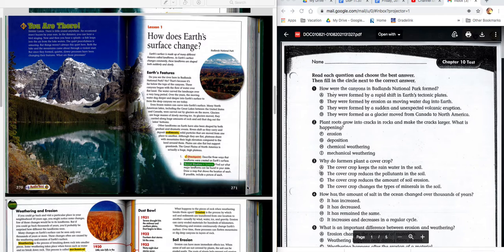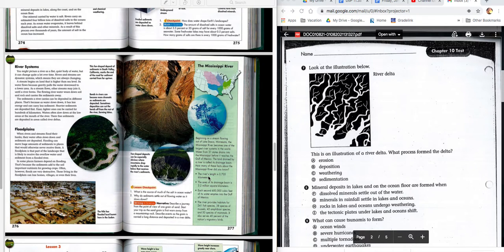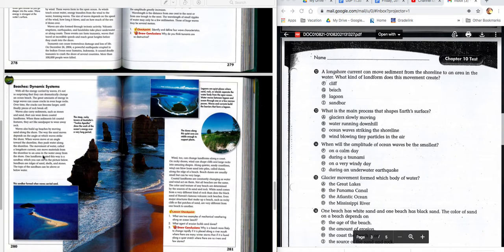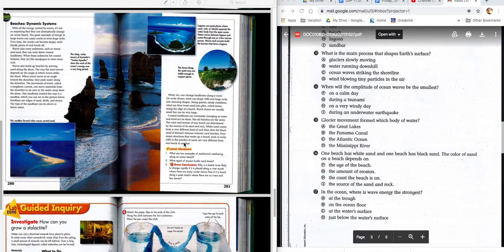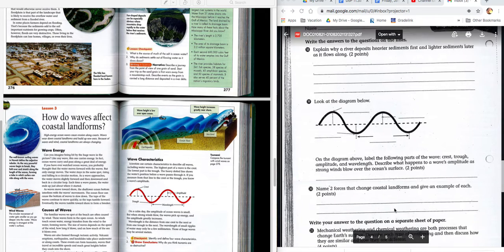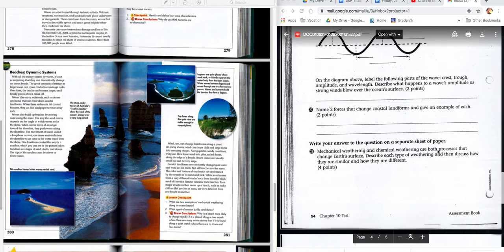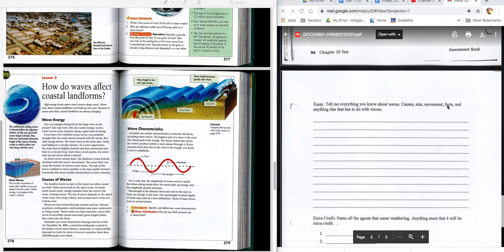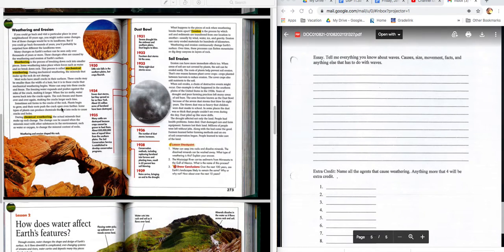Science Test 10